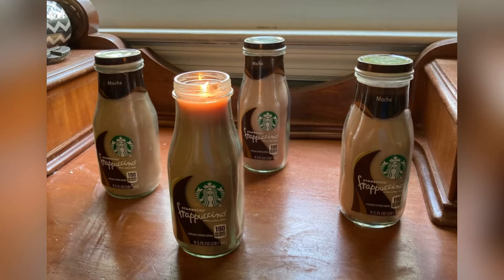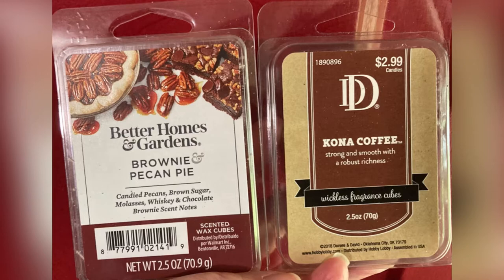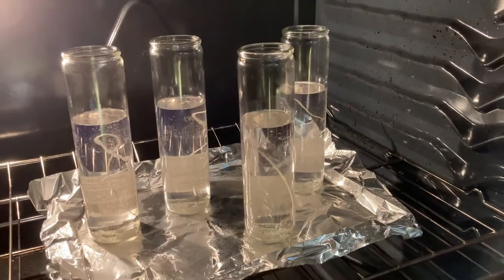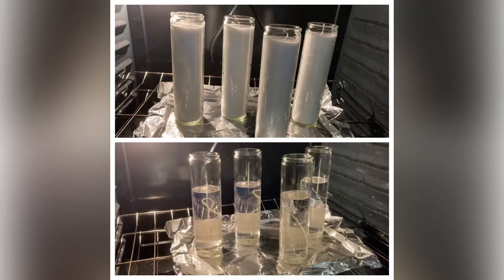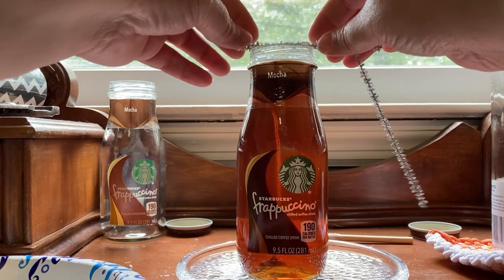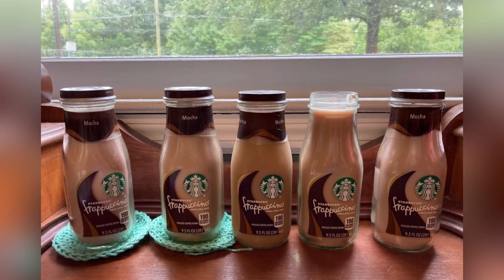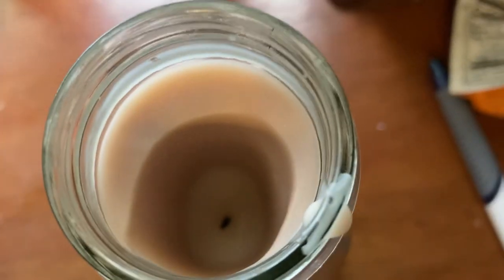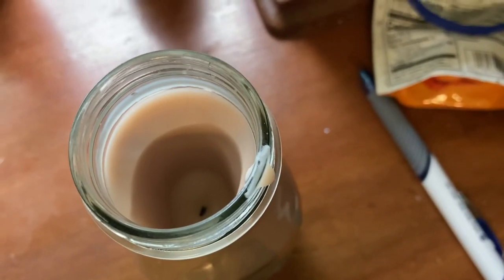Repurpose an Empty Starbucks bottle into a Candle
Check out this tutorial to see how easy it is to transform an empty Starbucks bottle into a candle. When working with heat and fire be sure to never leave it unattended. Safety first!